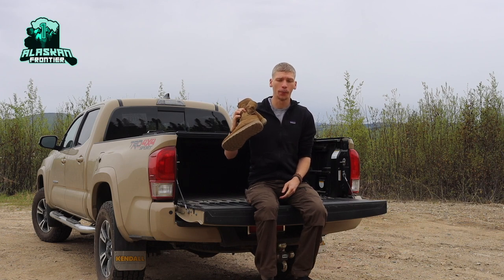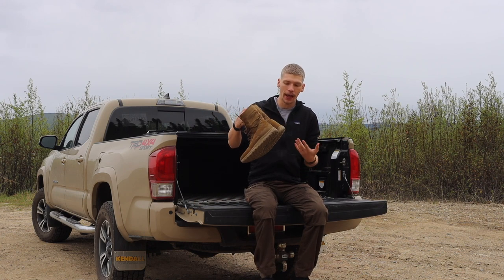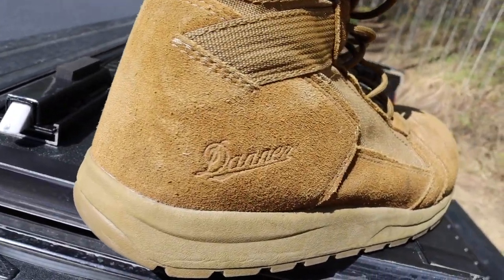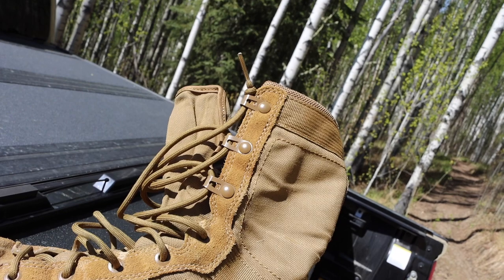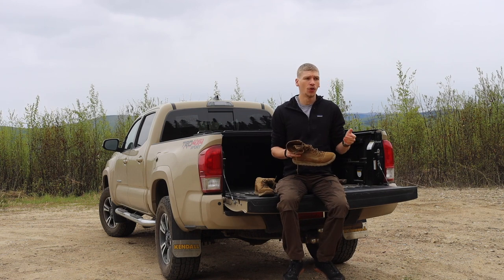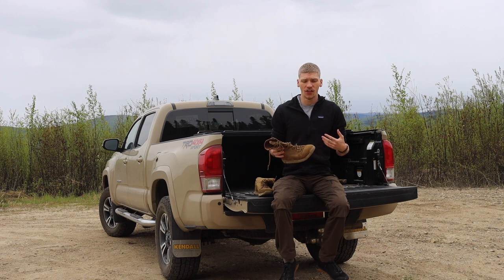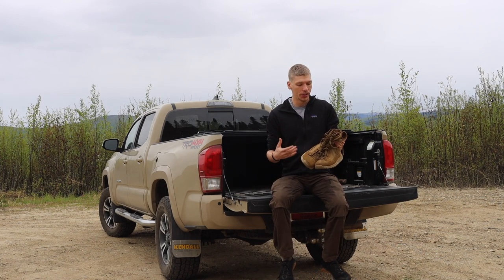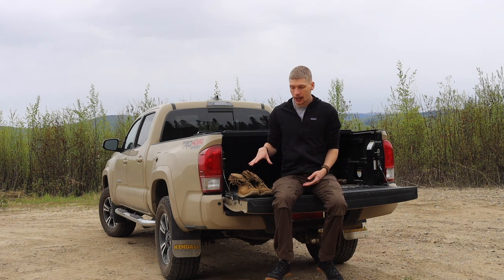The BEST Bushcraft and Survival Boots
Undoubtedly these are the boots you should be wearing right now, if you are thinking about spending time bushcrafting, camping, or exploring the wilderness this summer. The Danner Tachyons are light, comfortable, and durable. Everything you need in a boot so let's talk about it!